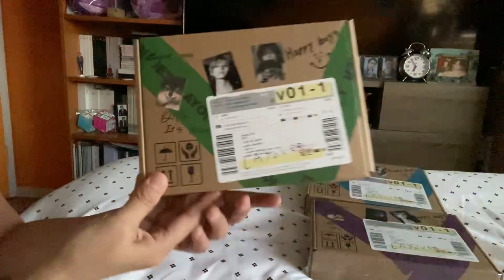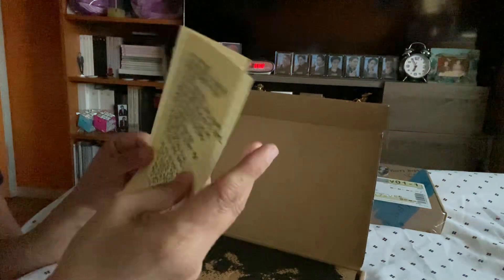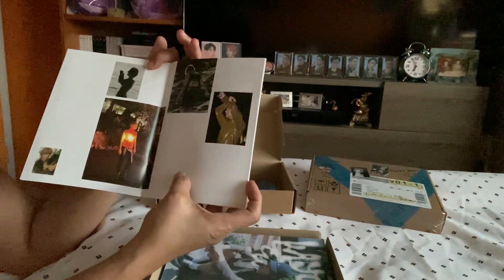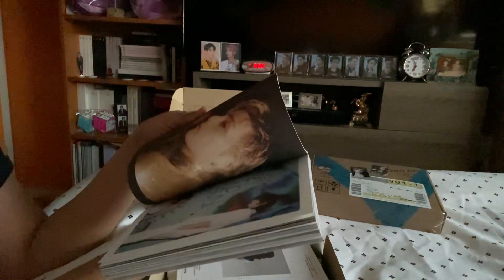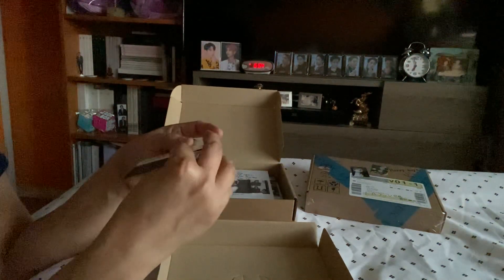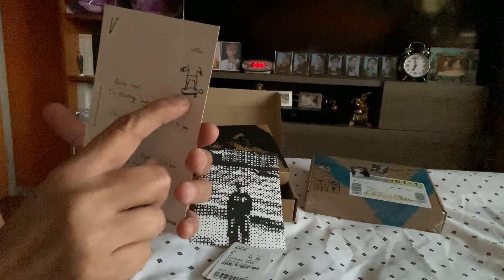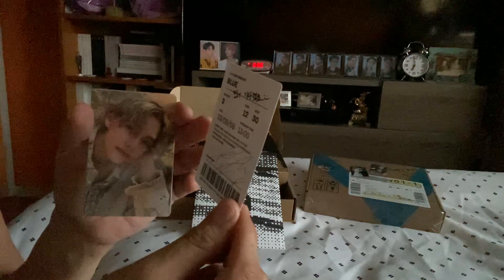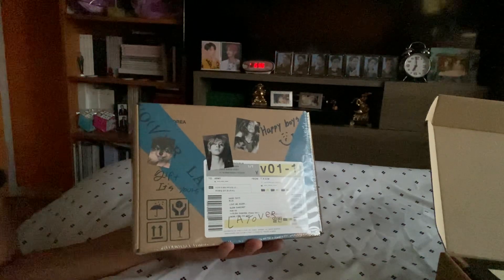BTS V ʟᴀʏᴏ(ꪜ)ᴇʀ Purple version unboxing 9.13.23